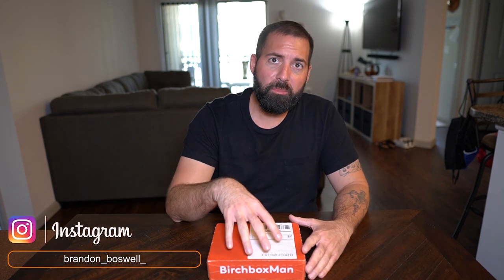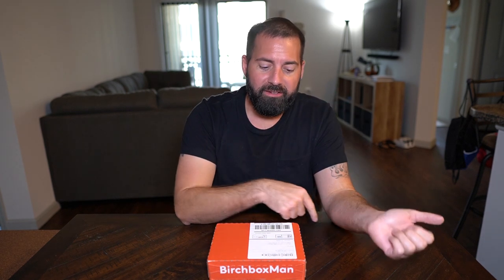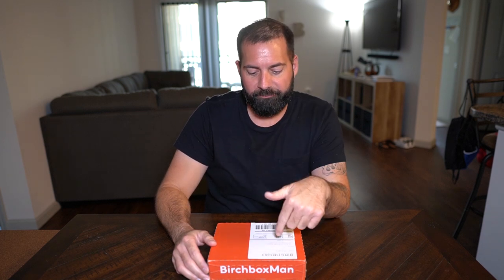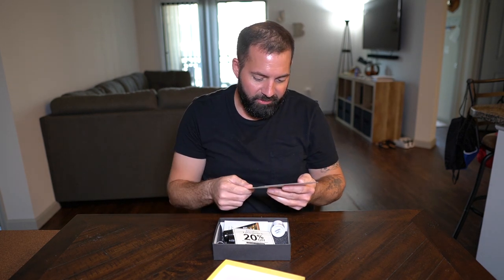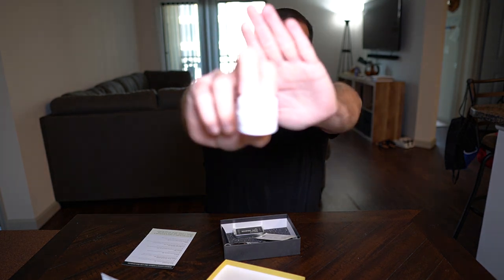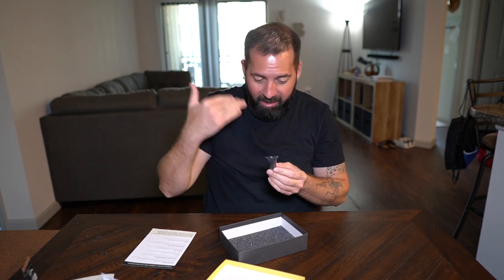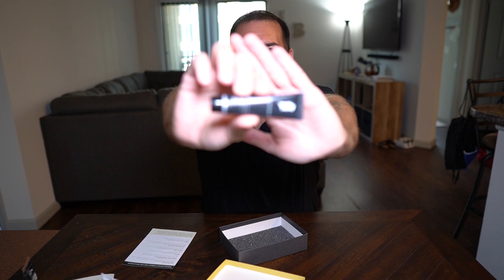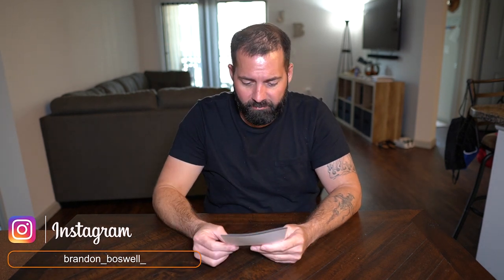Birch Box Man August 2019 Unboxing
Here is another Birch Box Unboxing. This is for August.